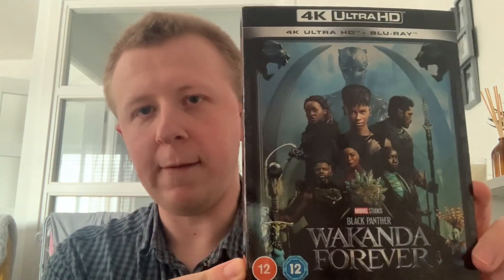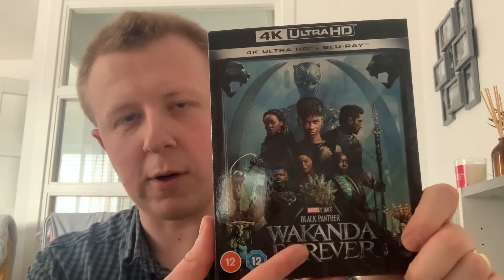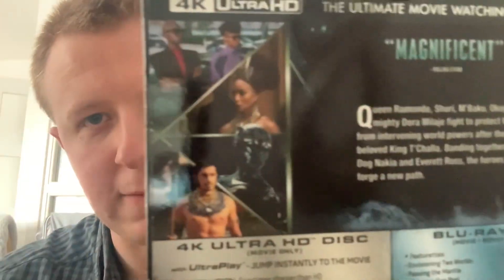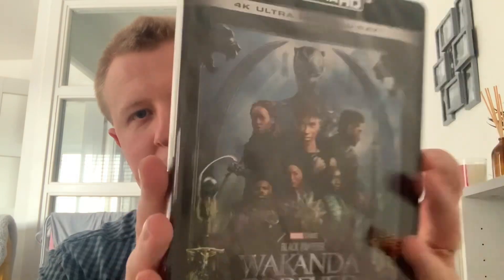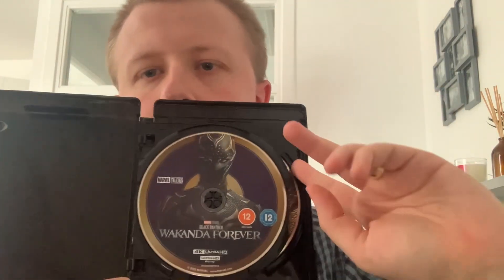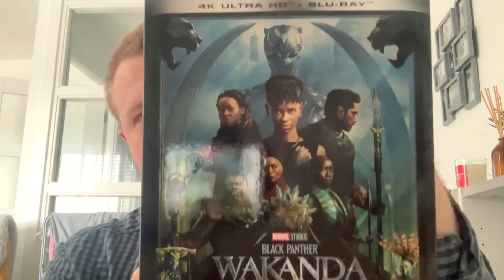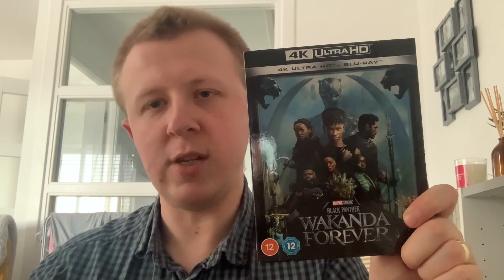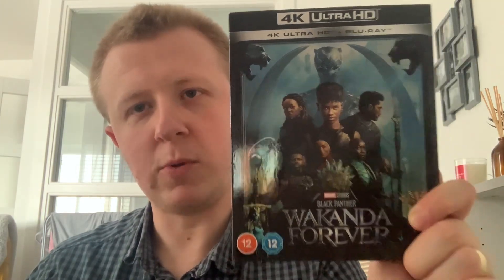Black Panther Wakanda Forever 4K Unboxing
Here’s my unboxing of Marvel Studios Black Panther Wakanda Forever on 4K. (Enjoy)